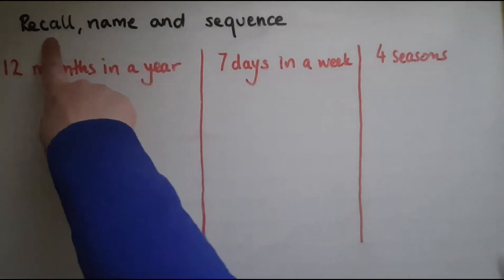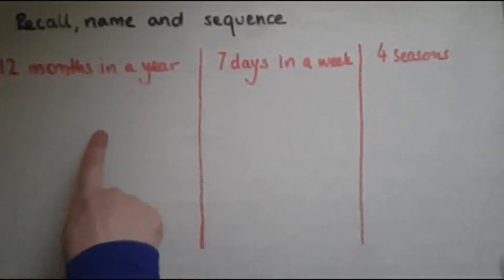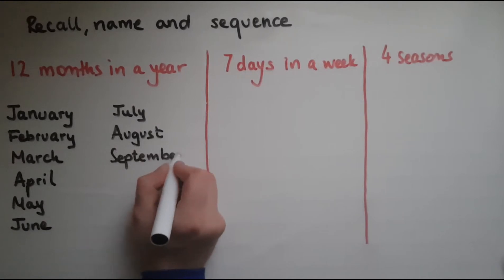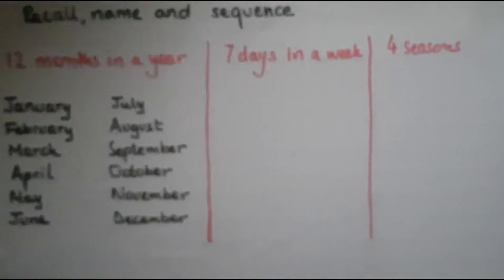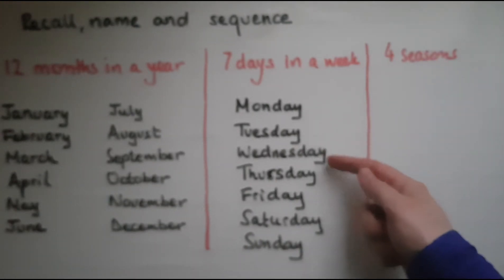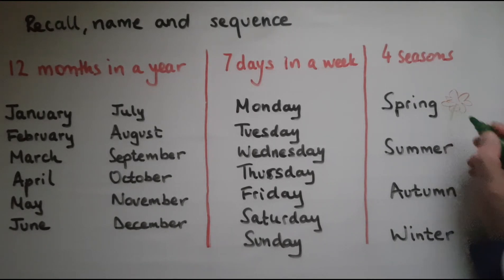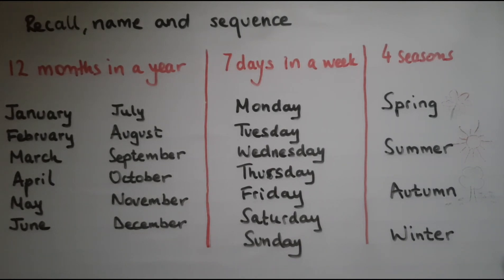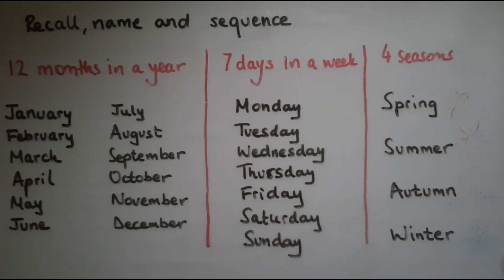E1.7.1. Functional Skills Maths Entry 1: Recall the number of days in a week, months and seasons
E1.7.1. Functional Skills Maths Entry 1: Recall the number of days in a week, months and seasons in a year and name and sequence them